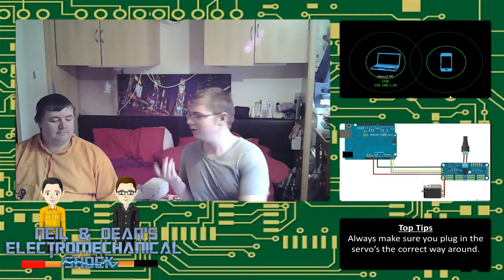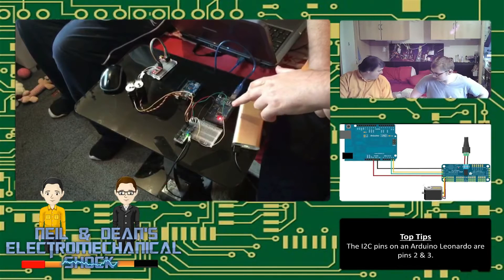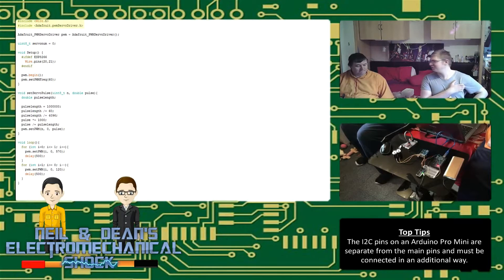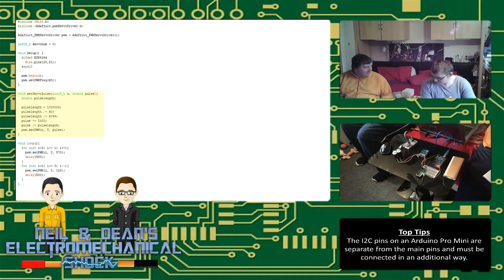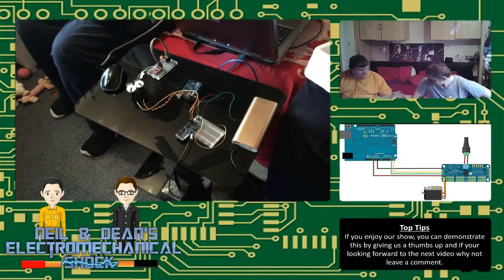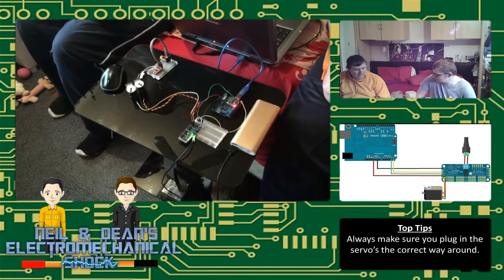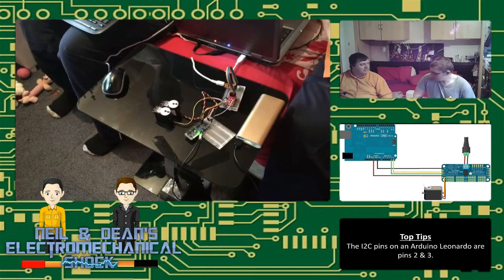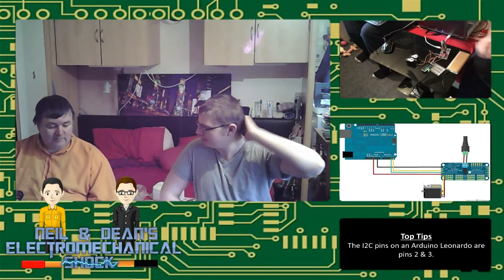Neil & Dean's ElectroMechanical Shock - Episode 1: Adafruit 16 channel Servo Controller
In this the very first episode, Neil & Dean get to grips with the Adafruit Servo Controller Board.

Comments welcome via